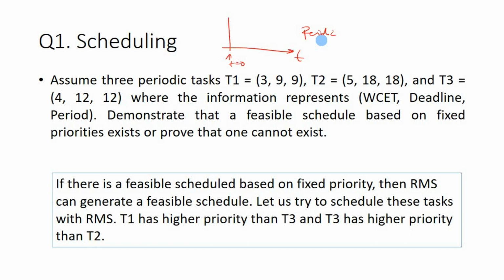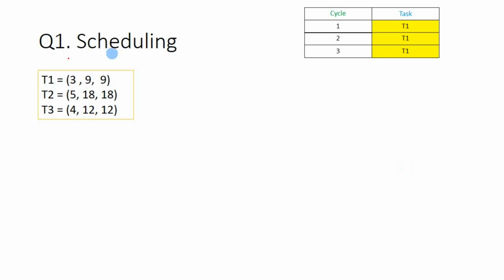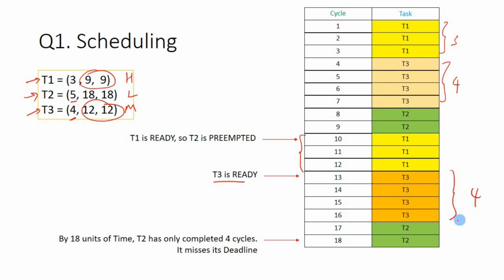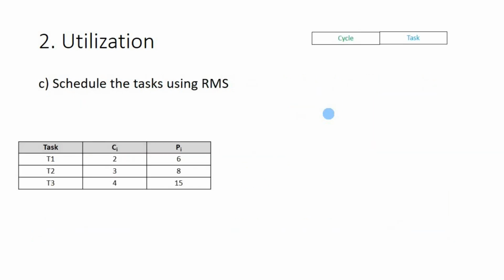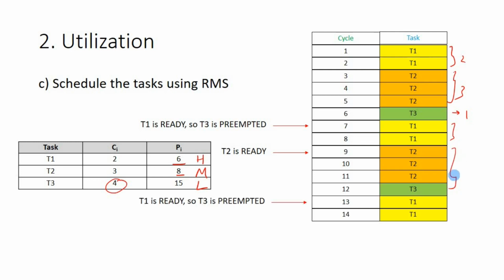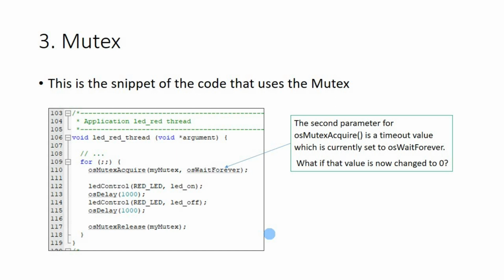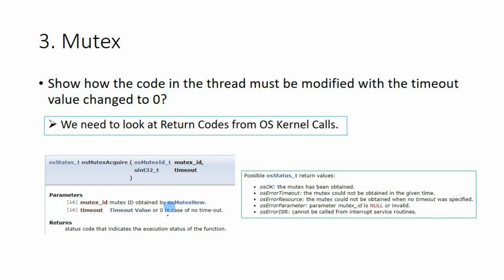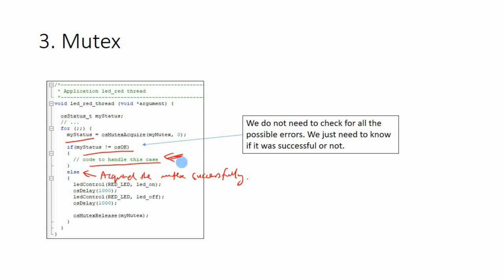CG2271 Tut5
This video discusses our questions from Tutorial 5. They cover topics of Scheduling and the usage of Mutex.